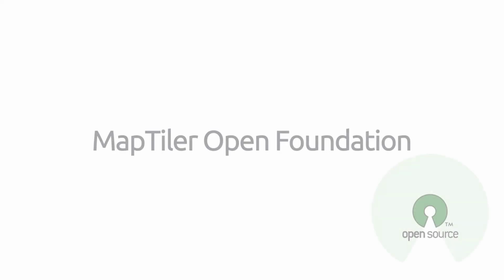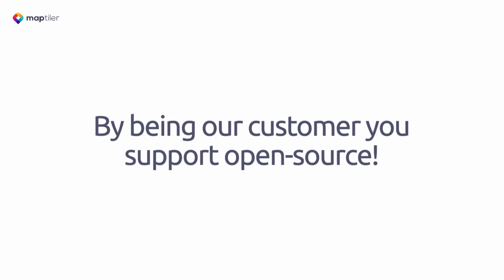MapTiler Connect 2025: Conference Highlights, GeoSplats 3D Launch, and Open Source Foundation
Relive the best moments from MapTiler Connect 2025, the annual event created for developers, cartographers, and map enthusiasts. The conference was an opportunity to connect with innovators, explore the benefits of open collaboration, and celebrate the creation of maps that are interacted with by over 500 million people globally.

Key Themes & Announcements:

GeoSplats: The Future of 3D Realism A major announcement was the launch of GeoSplats, a groundbreaking technology that allows for the creation of immersive, photorealistic 3D models and maps. GeoSplats achieve higher and more stable frame rates, ensuring maps stay perfectly smooth when zooming, panning, or rotating, even with large 3D data.
New Map Generation MapTiler unveiled its new generation of maps, now grouped into clear categories for straight-forward selection.
Streets v4: The new major version of the flagship map, enhanced with street-level details like traffic lights, zebra crossings, footways, and cycle ways for safe and efficient navigation.
Base Map: Designed to be the simplest, unobtrusive backdrop, allowing user data to take center stage while providing essential geographic context.
Developer SDKs and Visualization The event highlighted the ease of building applications with MapTiler's SDKs. Developers can combine their maps with advanced modules like the 3D globe and weather integration, as well as Augmented Reality (AR) features that work across every device.
MapTiler Open Foundation Reinforcing the commitment to open source, MapTiler announced the launch of the Open Foundation, starting with a significant financial commitment to be distributed directly to the community. This initiative is focused on ensuring the money supports the people creating core value and expanding the open ecosystem.
The event provided a valuable platform to listen, learn, and discuss the future of cartography, focusing on how maps are evolving into powerful communication media through personalization, clarity, and technology.